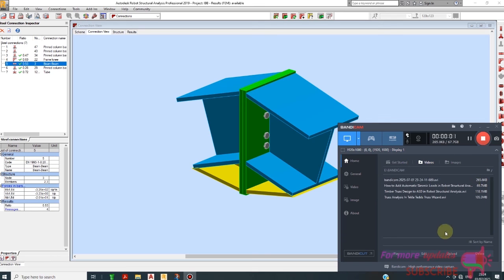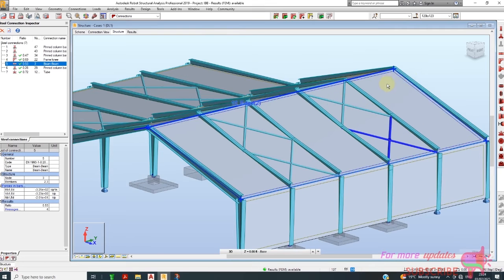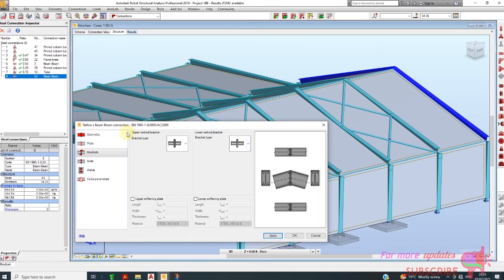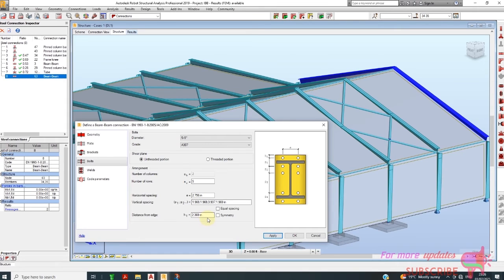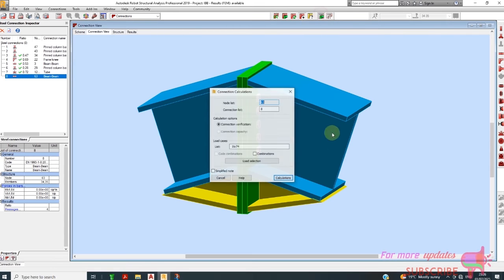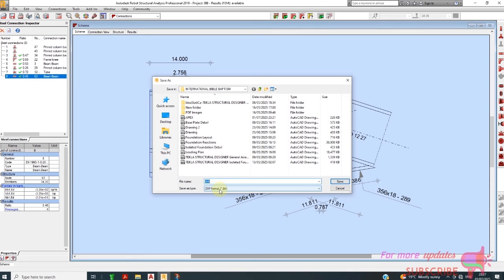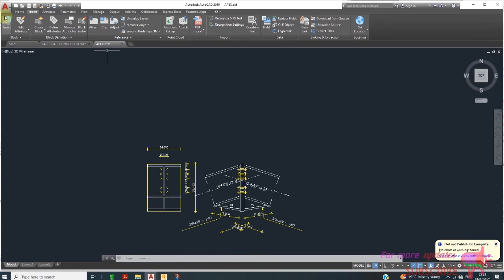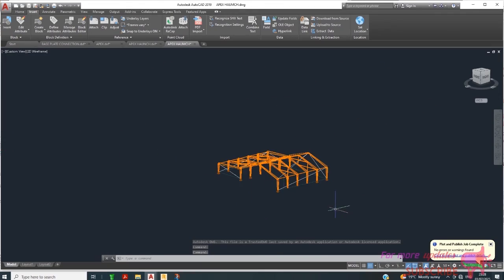How to Export Connection Detailed Drawings from Robot Structural Analysis to Autocad DXF DWG Format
How to Export Connection Detailed Drawings from Autodesk Robot Structural Analysis Professional to Autocad DXF or DWG Format